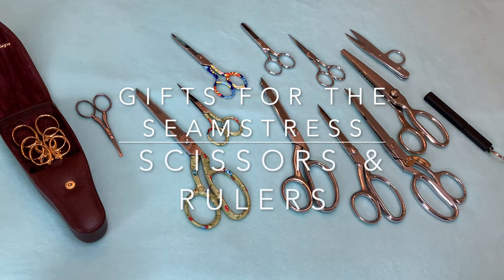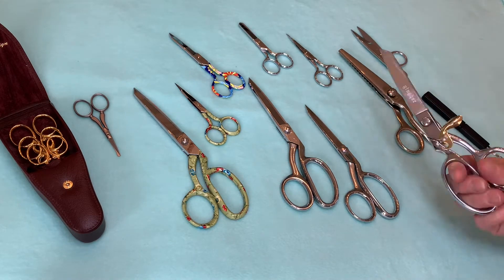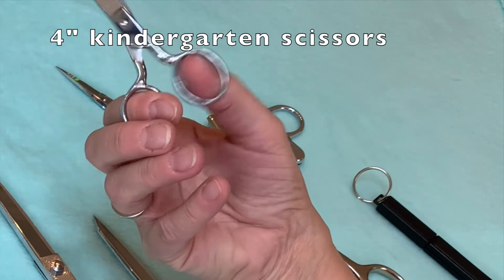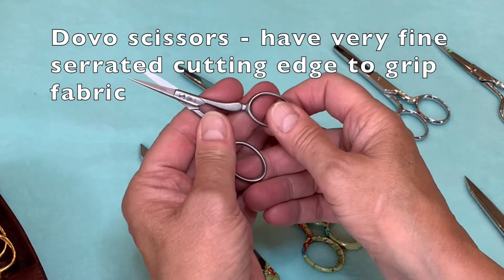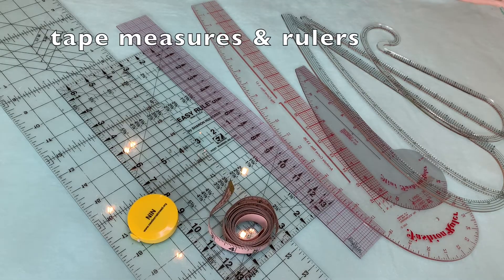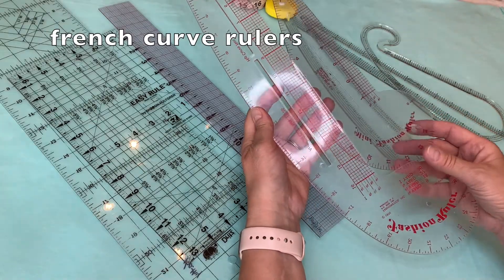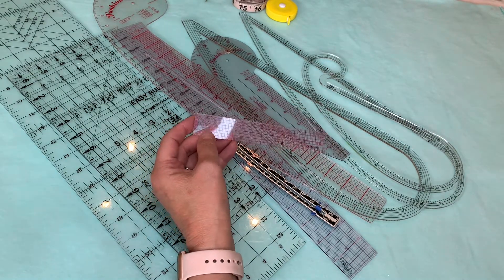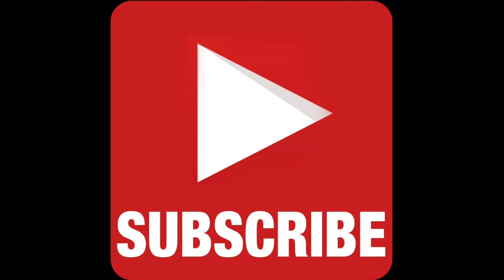GIFTS FOR THE SEAMSTRESS - SCISSORS AND RULERS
Are you stumped by what to buy for the seamstress in your life?  In this video I will share with you a variety of scissors, rulers, measuring tapes, etc. that will thrill any seamstress!!!

Links to the products mentioned:
8" Dressmaker Shears
8" Left Hand Dressmaker Shears
8" Spring Action Shears
7" shears
Pinking shears
Tiny snips
Kindergarten scissors
8" Designer Sara scissors
45mm Rotary Cutter
Self Healing mat
6" x 24" ruler
2" x 18" ruler
French curve ruler
Mini seam allowance 3/8" ruler
Magnetic Pin Cushion
Glass Head Pins
Clover Seam Ripper
Seam Ripper with Magnifier
Glycerine Hand Cream
Nutrogena Hand Cream
Nail and Cuticle Cream

These are my opinions and are not representative of the companies that create these products. These are the products I use and have gotten great results with. I would never recommend poor quality products.